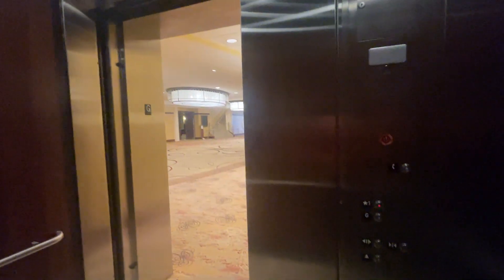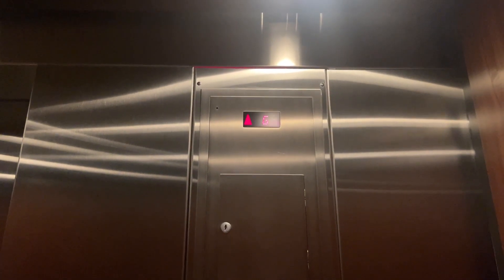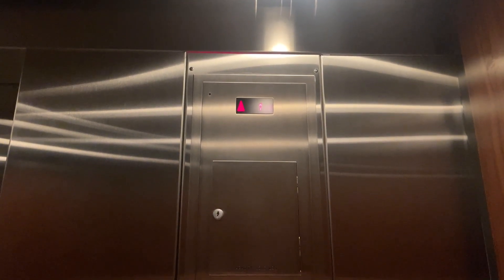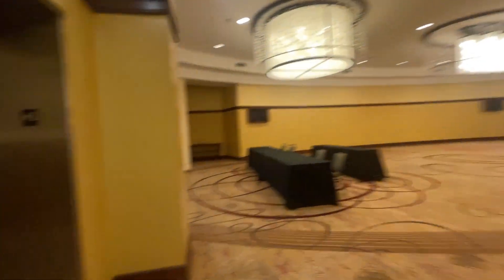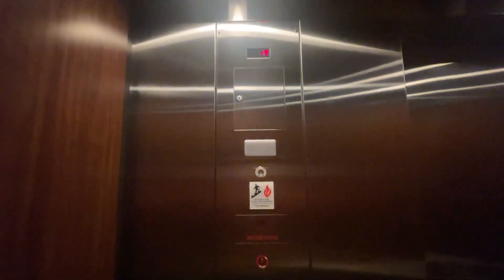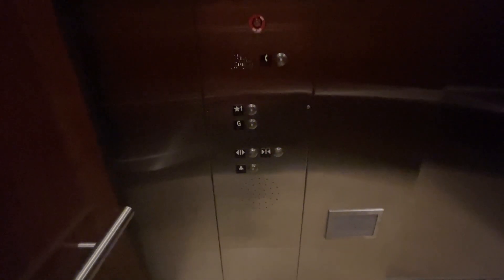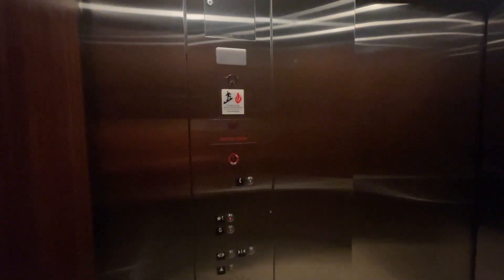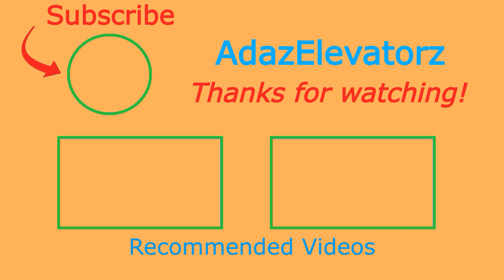Schindler 330A Conference Center Elevators | Marriott Waterfront Place | Morgantown, WV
These are basic HTs with slightly different COPs.  The left car has an applied/surface mount COP, while the right car has a column mount COP.  I feel like two cars is slightly overkill for this application.

Elevator Facts

Brand: Schindler
Model: 330A
Hoist: Hydraulic
Fixtures: HT VR
Type: Passenger
Capacity: 2500 lbs

Video Facts

Date Recorded: 3/25/2023
Recording Device: iPhone 12 Pro Max
Video Formats: 1080p, 60 FPS, Ultra-Wide Angle
Other Filmers: None